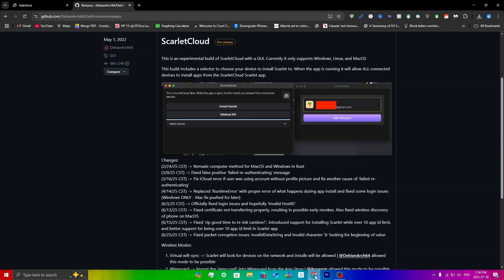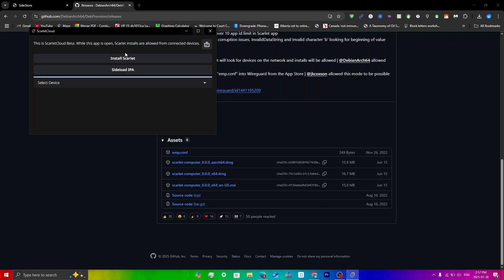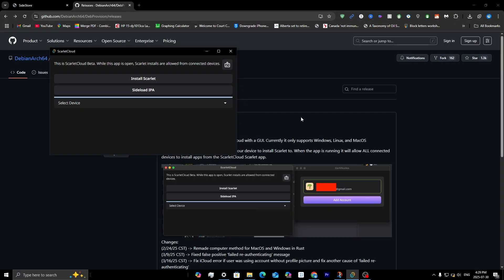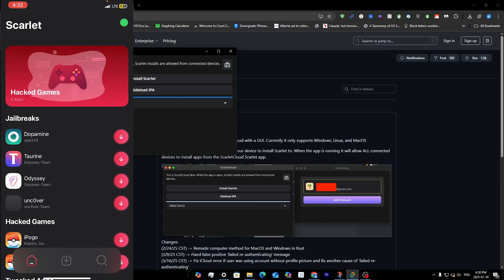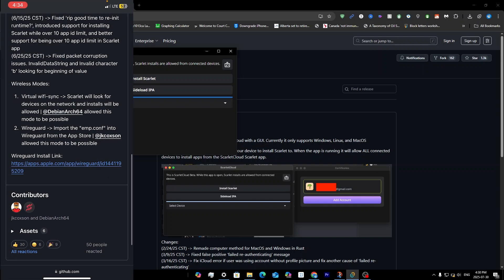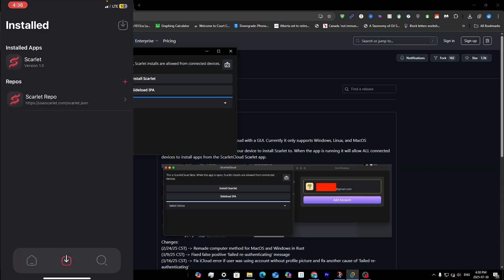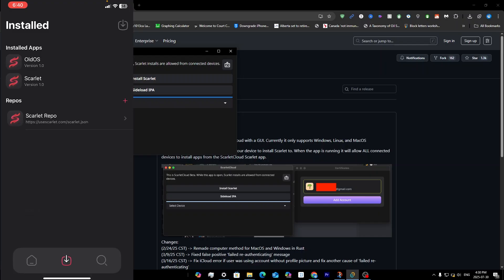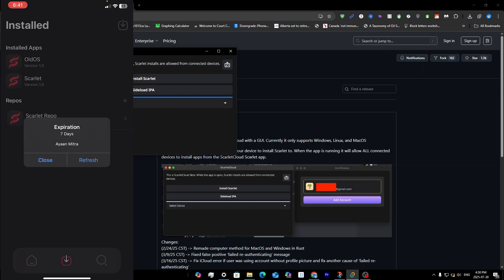*NEW* Scarlet IOS 2025 Download: Install IPAs with NO JAILBREAK or REVOKES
In this video, I will be shwoing you guys the NEW, UPDATED way to download scarlet on your ios device using scarletcloud. As of now, this is the only way to get scarlet with computer, with no revokes or jailbreak. This works for any ios version. If you have any issues with scarlet, leave it in the comments down below and I will make a video on it soon.

scarlet ios instal,
install scarlet ios 2025,
new scarlet ios.